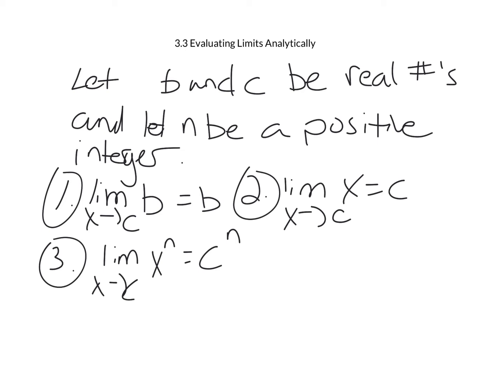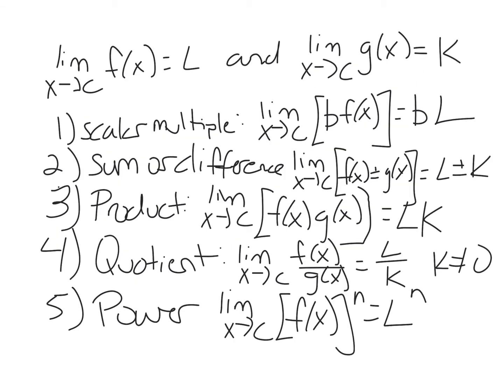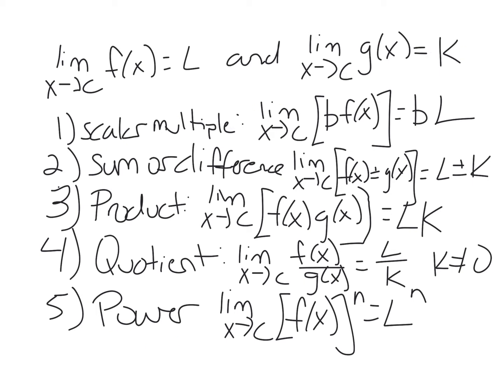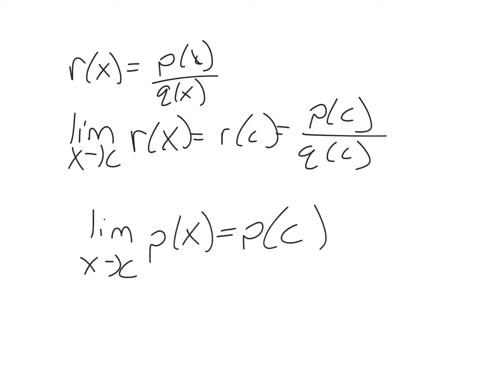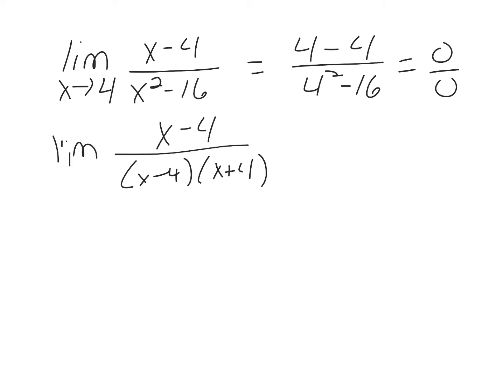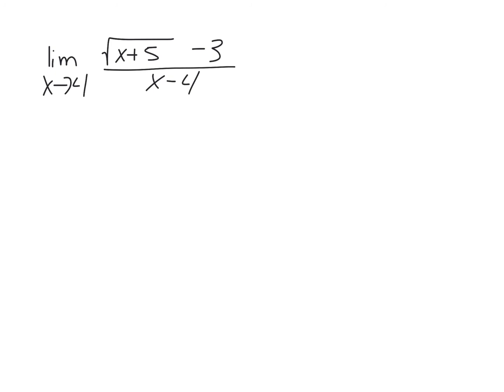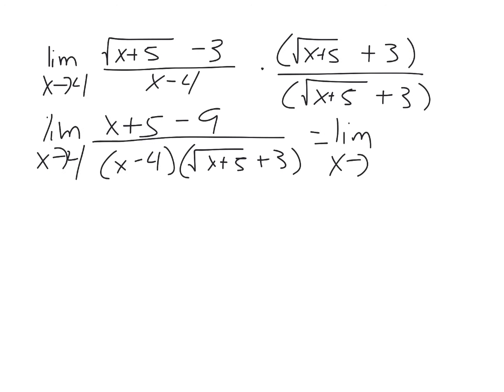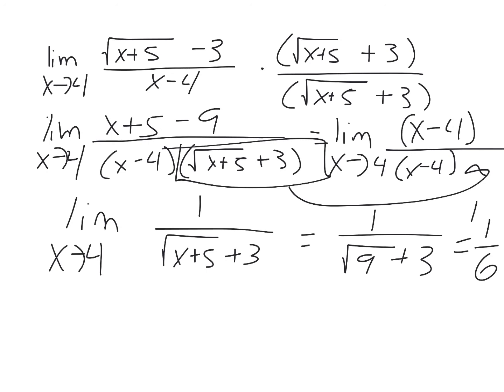Calculus 3.3 Evaluating Limits Analytically.mp4